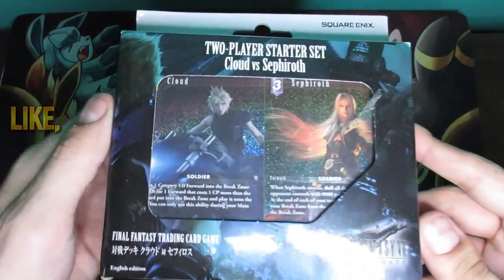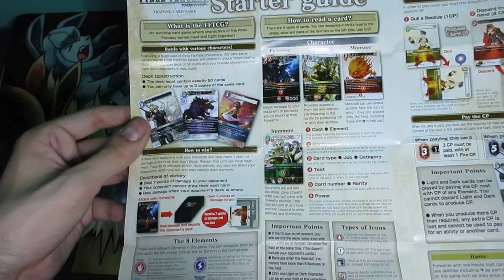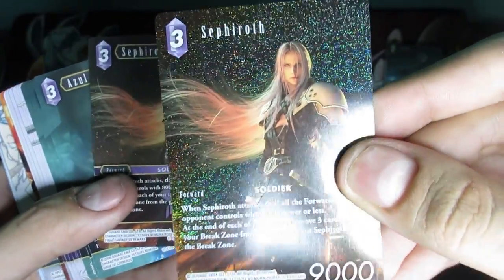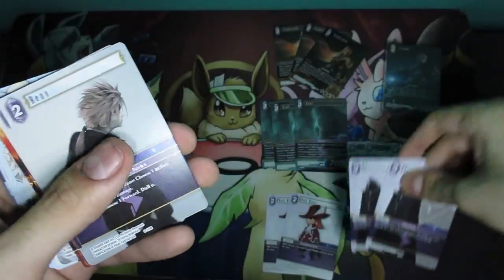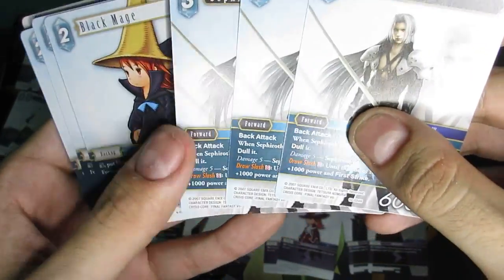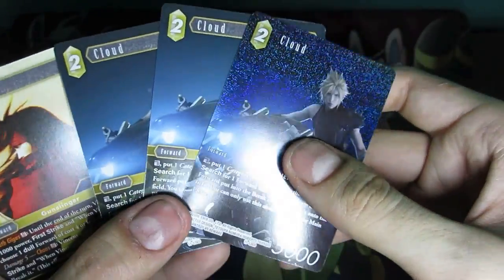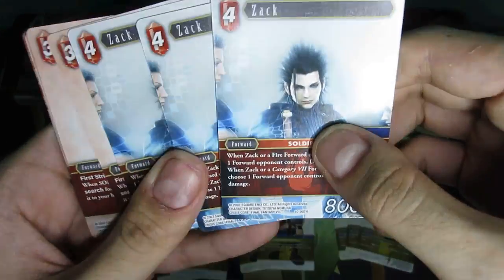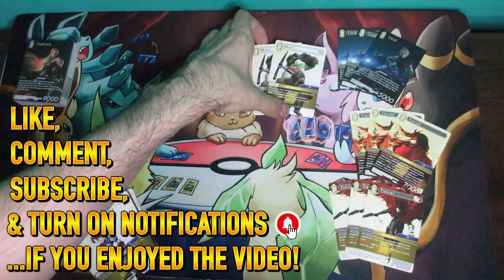FINAL FANTASY TCG: CLOUD VS SEPHIROTH | Unboxing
In this video, we cover an unboxing for the Final Fantasy TCG: Cloud vs Sephiroth product! This opening showcases all of its cards.